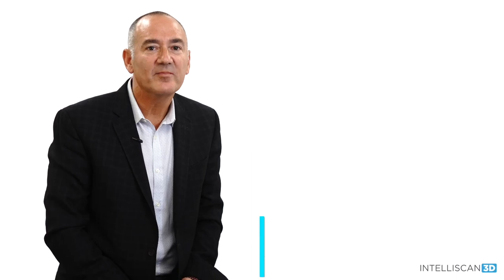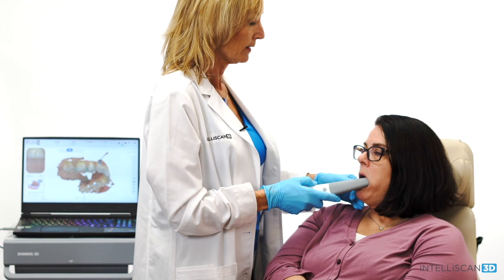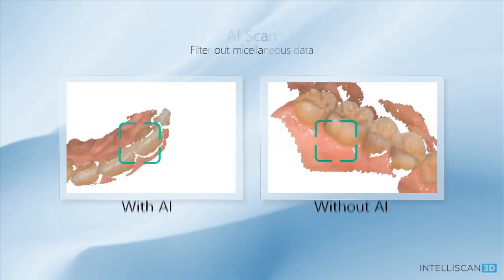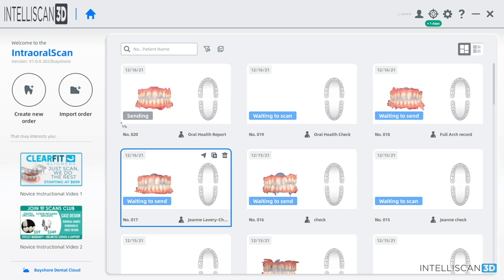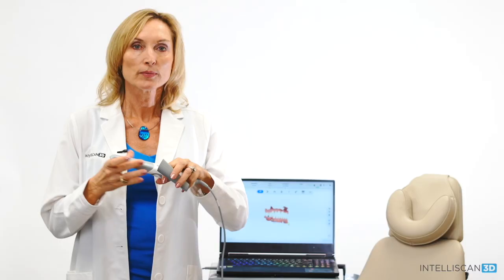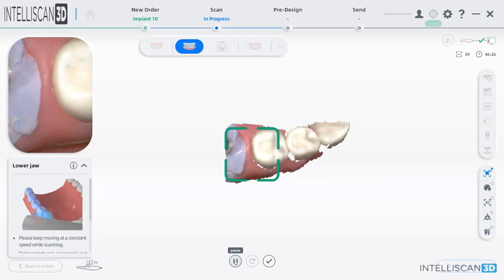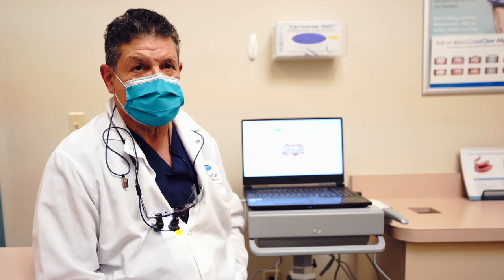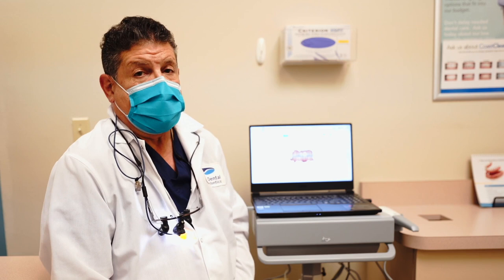Dr. Simos, Dr. Lewis, and Dr. Benneman Intelliscan 3D Testimonies with Intelliscan 3D Training